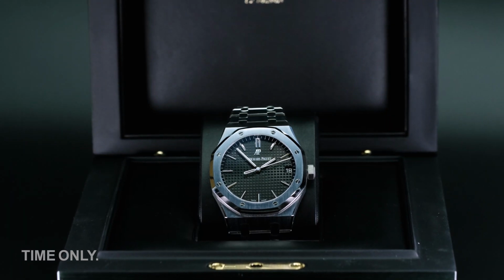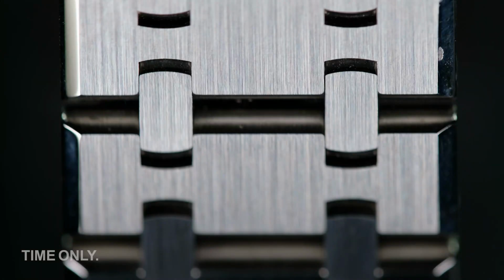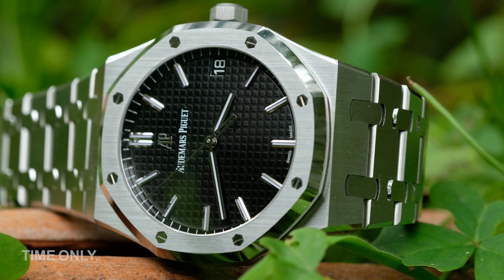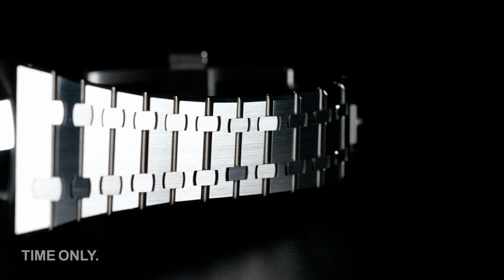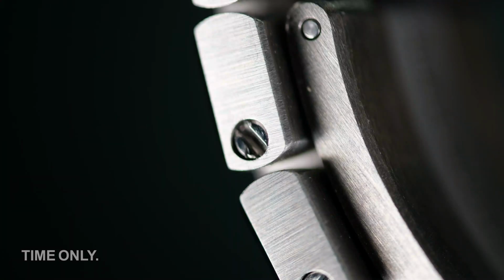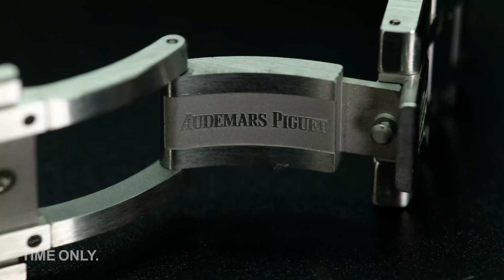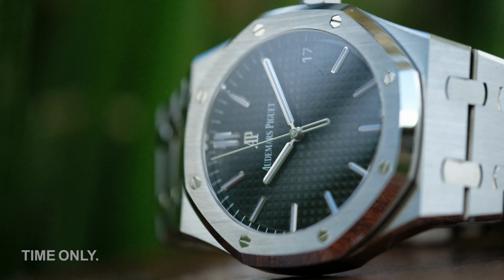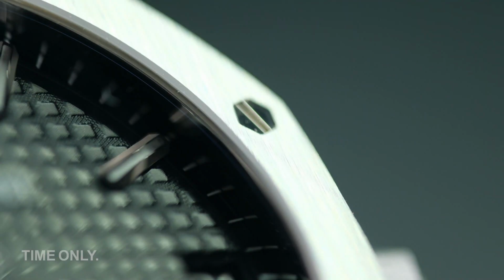Gerald Genta's best design? - Audemars Piguet Royal Oak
Review of the Audemars Piguet Royal Oak.
REF. 15500ST.OO.1220ST.03
To purchase this or any other Audemars Piguet please visit TIME ONLY.